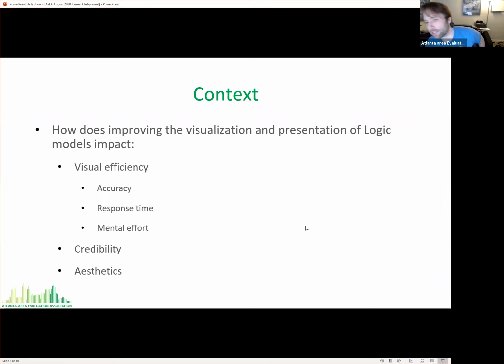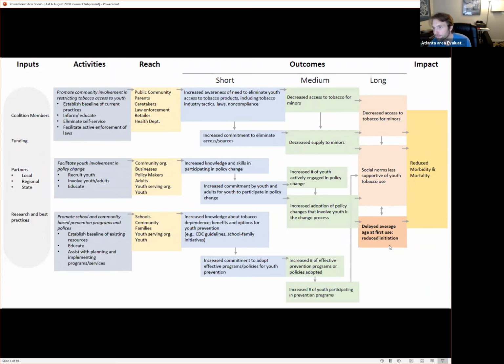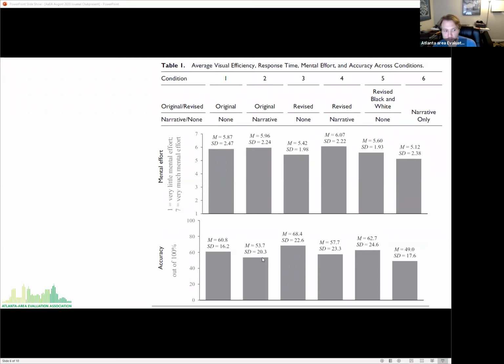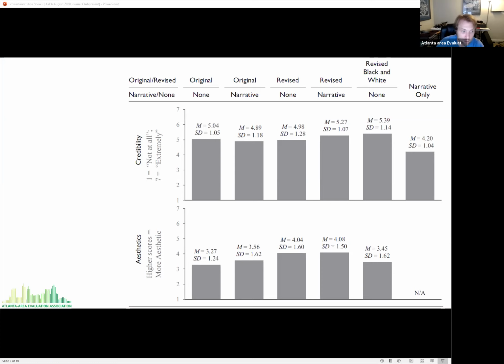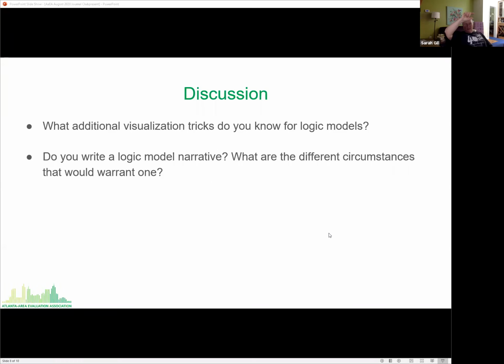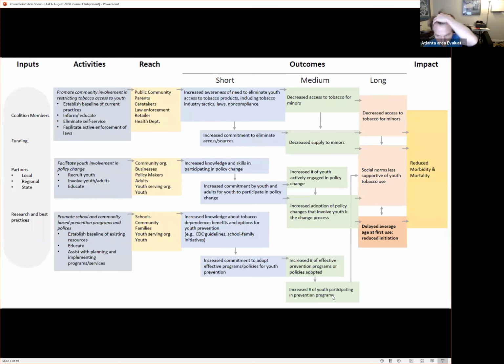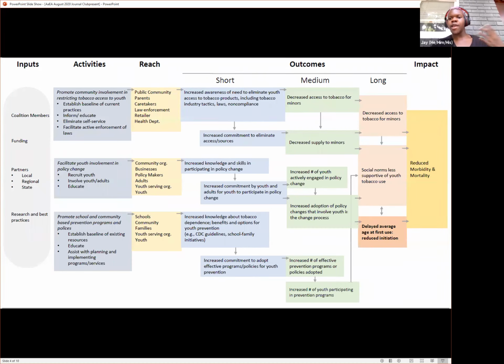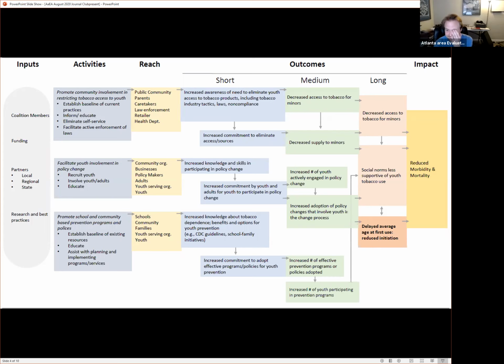August Journal Club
This month the Atlanta-area Evaluation Association journal club discussed  “Enhancing the Effectiveness of Logic Models” by Natalie D. Jones, Tarek Azzam, Dana Linnell Wanzer, Darrel Skousen, Ciara Knight, and Nina Sabarre.

The abstract is below:

One of the most widely used communication tools in evaluation is the logic model. Despite its extensive use, there has been little research into the visualization aspect of the logic model. To assess the impact that design modifications would have on its effectiveness, we applied established visualization principles to revise a program model. Participants were randomly assigned to one of the six conditions to examine the effectiveness (i.e., visual efficiency, comprised of accuracy, response time, and mental effort; credibility; aesthetics) of variations to a logic model. The results demonstrated that the revisions to the model increased accuracy, perceived message credibility, and were considered more aesthetically pleasing; furthermore, revisions decreased mental effort and reduced the amount of time taken to review the model. Together, the findings from the study support the claim that visual efficiency can be improved by modifying a logic model’s formatting and design.